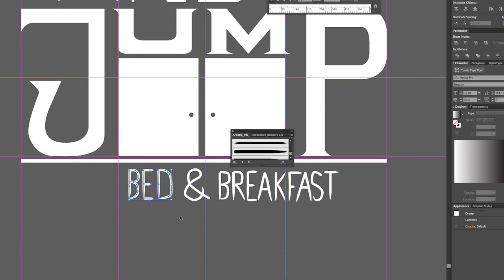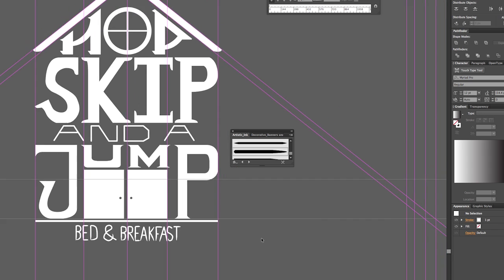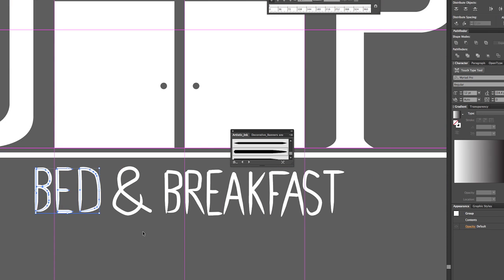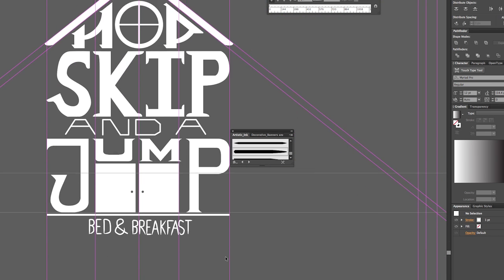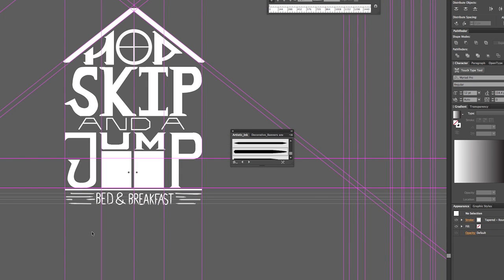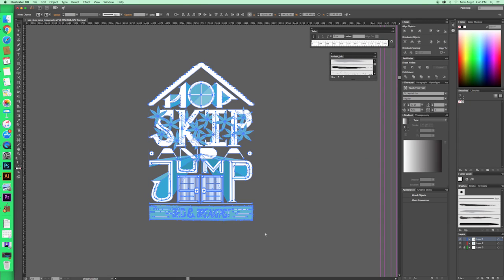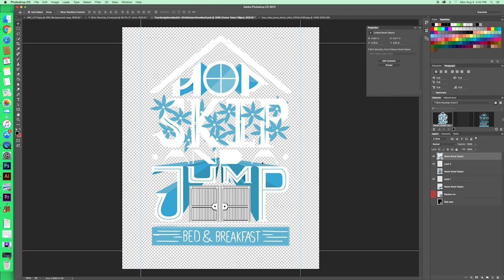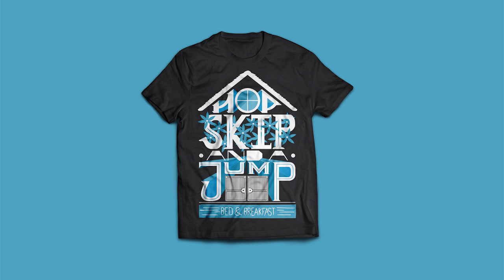T-Shirt Design Tutorial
In this week's episode of Design Time the challenge was to create a T-shirt design for a bed and breakfast called "Hop Skip and A Jump." I chose to make the design mostly typographical. The typography makes up the structure of the home and produces a unique image. Designing the T-shirt took around 5 hours. First I used illustrator to create the custom typography then put the design into a t shirt mockup to see how it would look printed on the shirt. Get out there and design some cool stuff :)